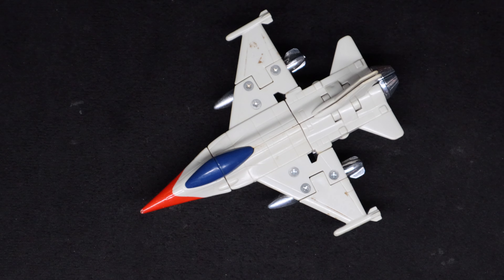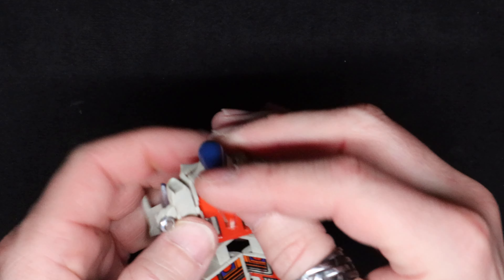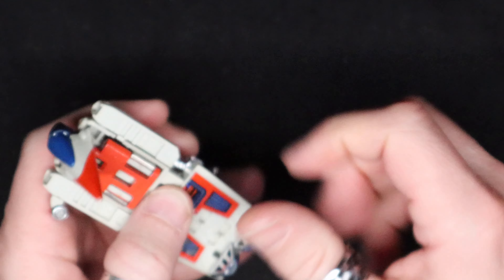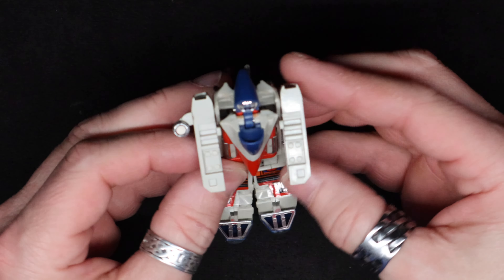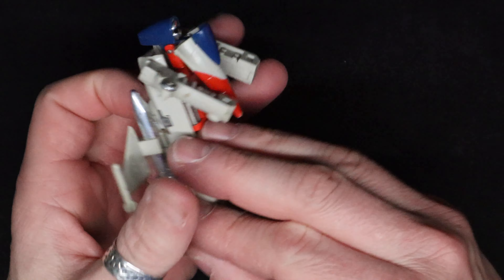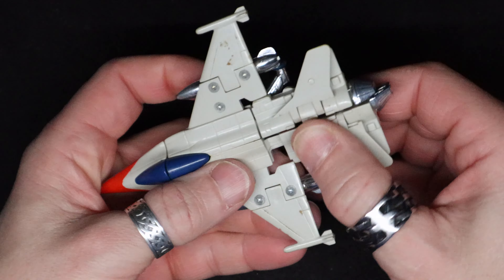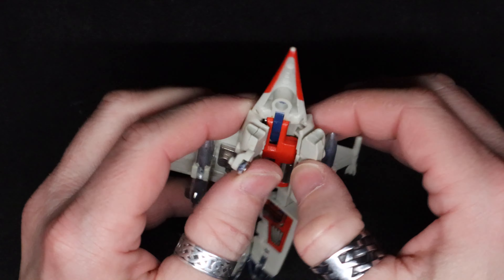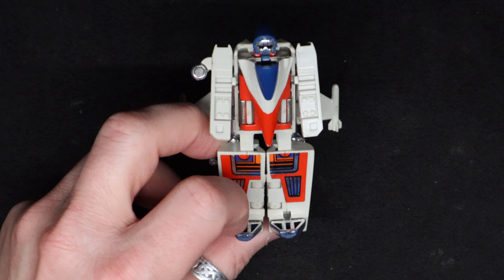Checking Out My Old Toys:Go-Bots: Heat Seeker